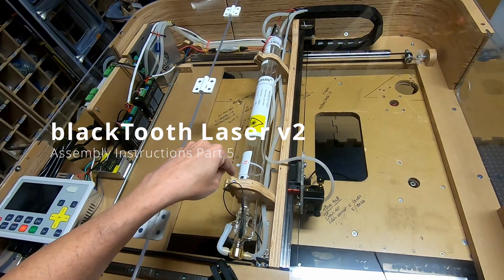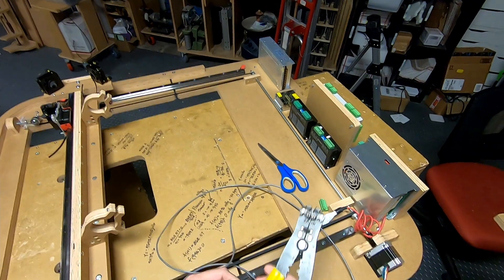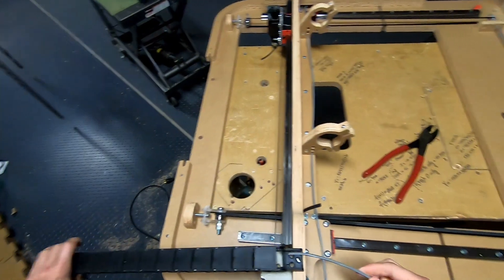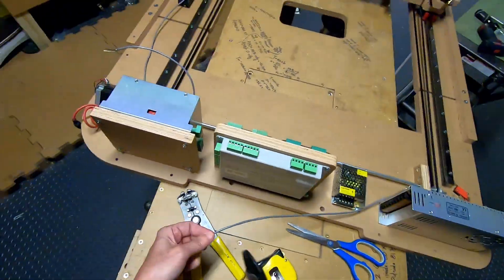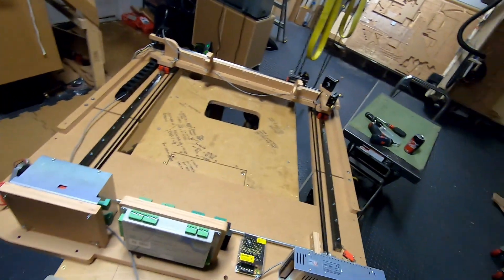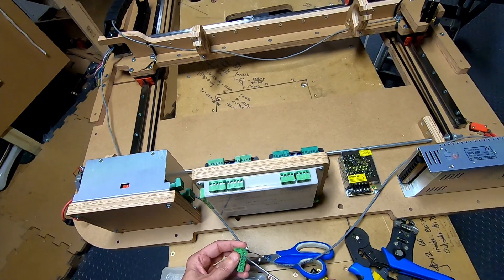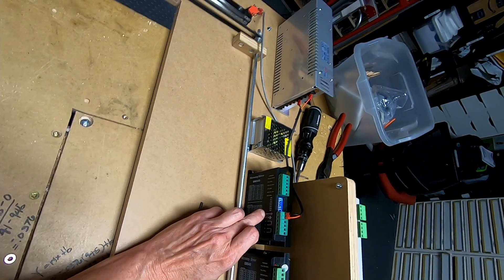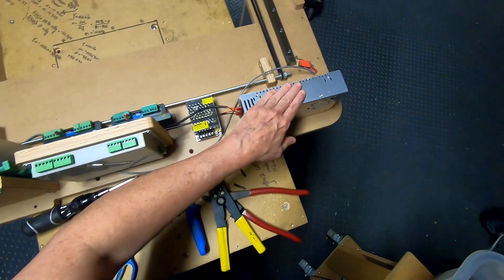blackTooth v2 Assembly Instructions Part 5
This part 5 video serves to assist the assembly of the blackTooth version 2 laser cutter and engraver. The wiring is started. The limit switches are connected to the laser controller and the two motor drivers are connected to the 36v power supply.